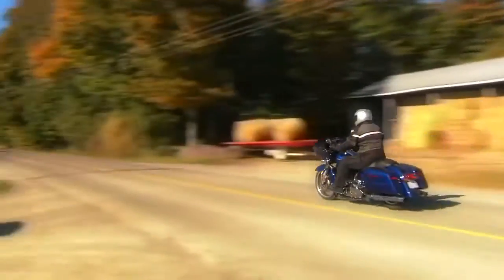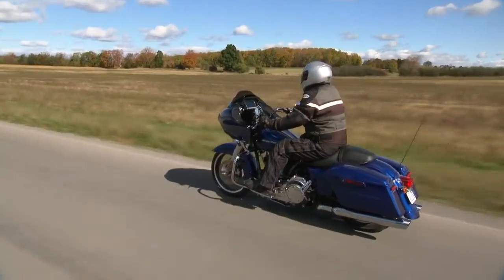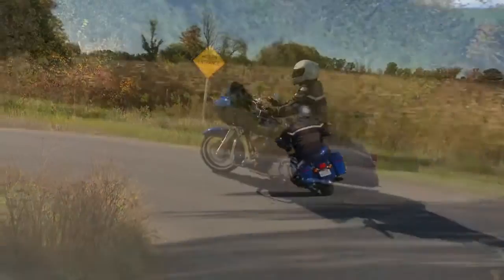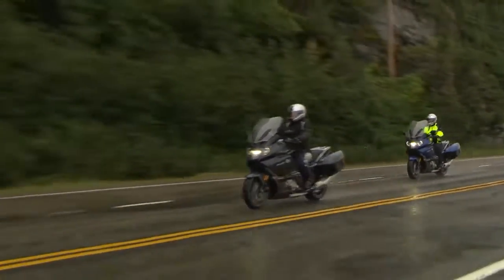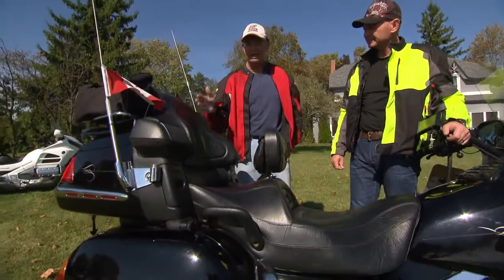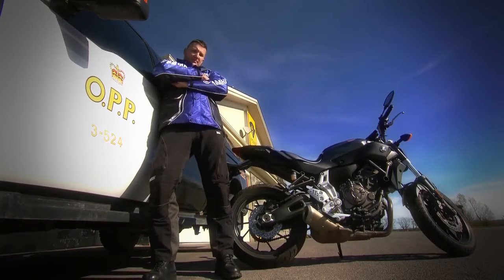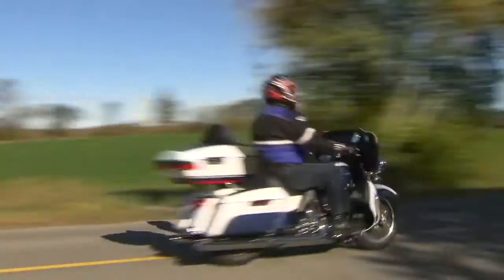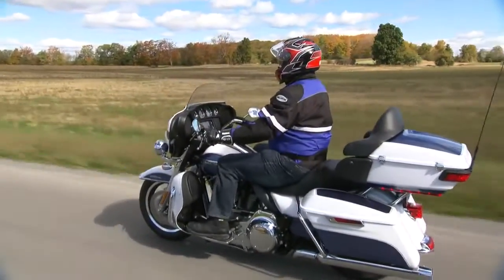Motorcycle Experience Season 26 Episode 8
On this edition of Motorcycle Experience, the pride of the OPP tackles Matt’s racetrack.  While on this season’s Ultimate Ride, we pull over on route to our ultimate destination, Gaspé Quebec.  Then, during our “Winging It” segment, touring expert Ken Edick reviews the passenger manifest on his Honda Gold Wing.  And ‘Shifting Gears’ editor Jenn Martin takes a closer look at the bespoke motorcycle.